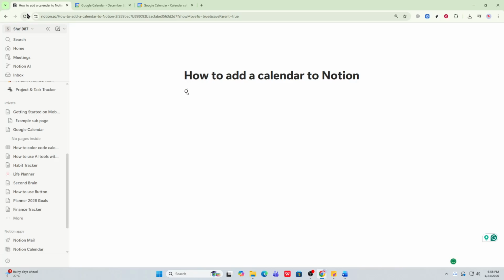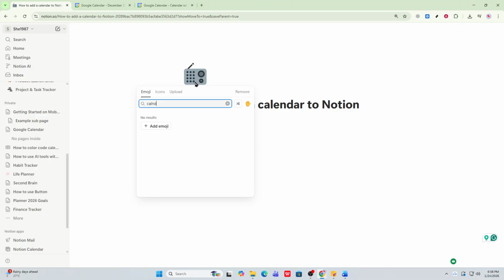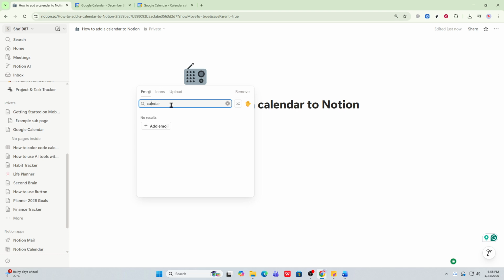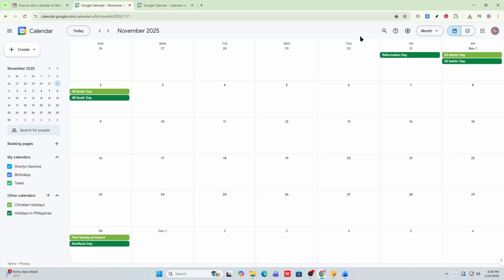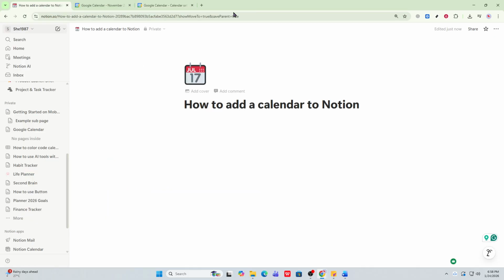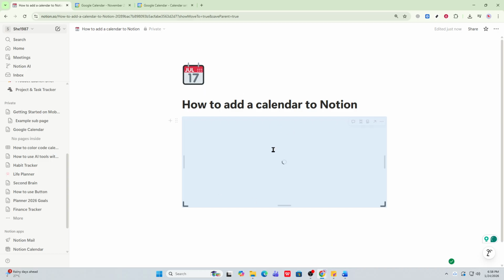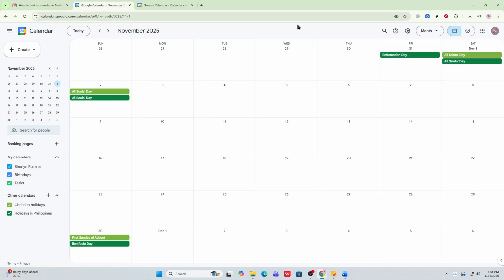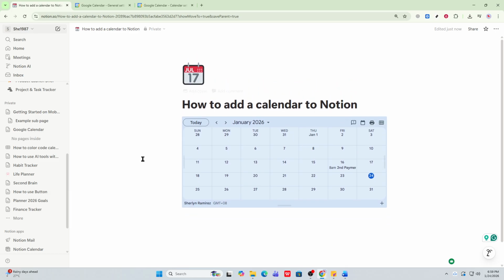How to Add Calendar to Notion [Full Guide 2026]